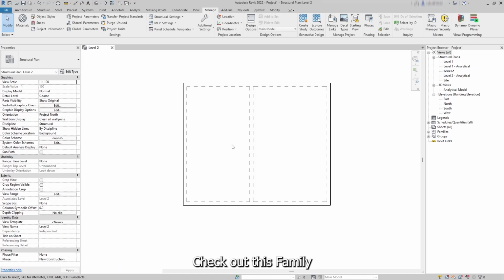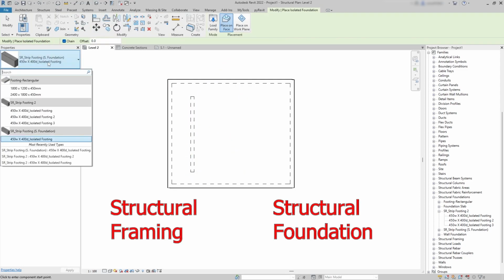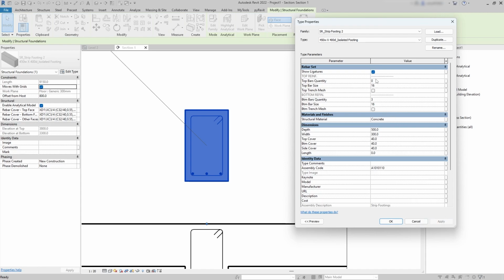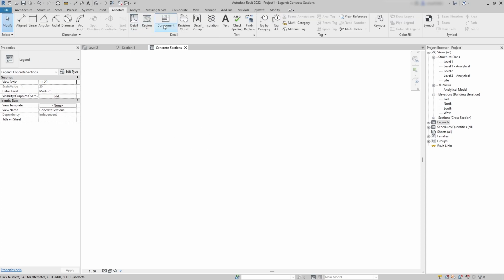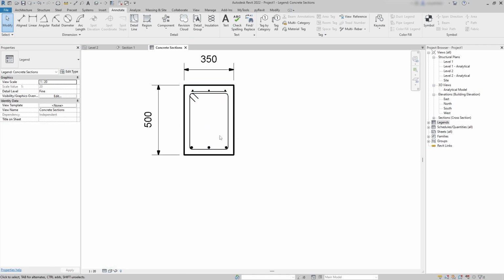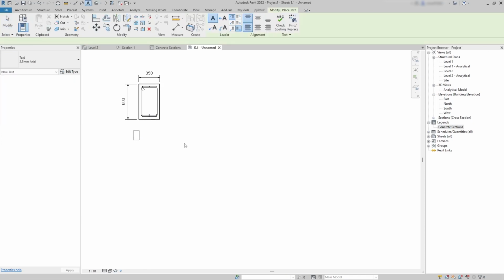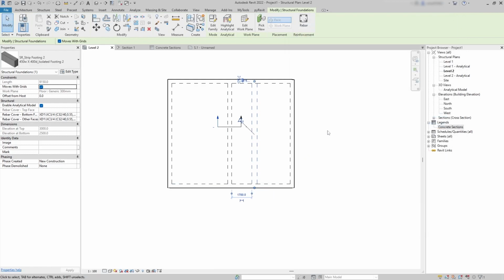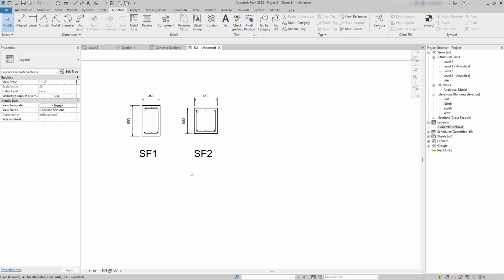NO NEED TO MODEL Reinforcement with this family (It is already included)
In this video I show you how to use this family that includes 2D reinforcement in the family itself so you actually no need to model any bar.